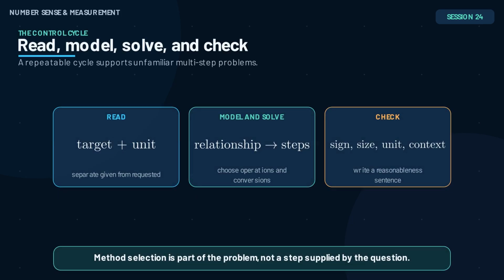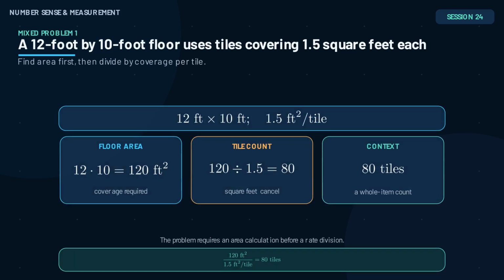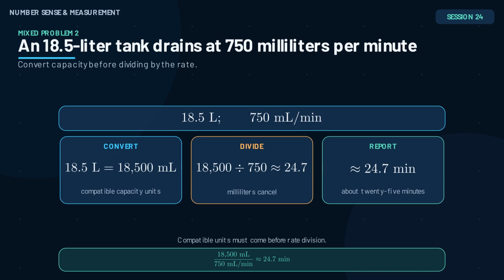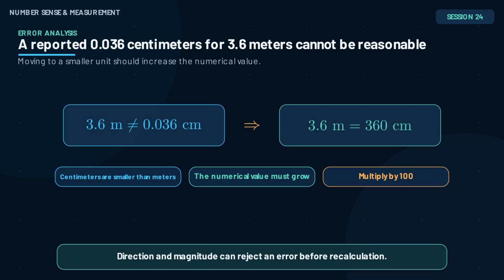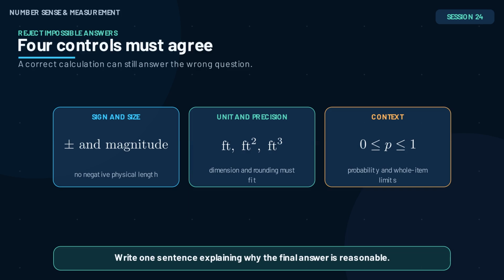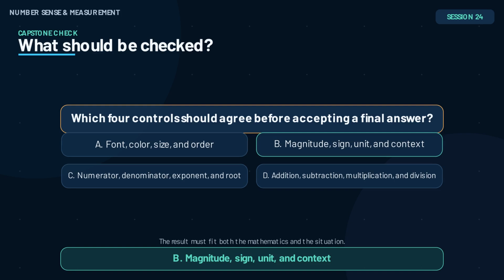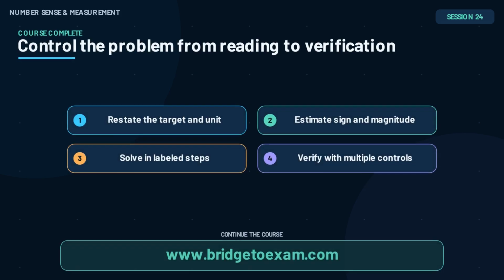24 Number Sense and Measurement Problem Control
"Bring the full course together with a repeatable problem-control method that moves from careful reading to estimation, labeled solving, and independent verification.

In this lesson, you will:
• identify the requested quantity and final unit before calculating
• estimate sign, scale, and a reasonable answer range
• combine number operations, conversions, rates, and geometry in labeled steps
• verify with units, inverse operations, alternate methods, and context

Integrated floor, tank, rate, and conversion problems demonstrate how disciplined setup prevents errors and makes multi-step solutions easier to audit.